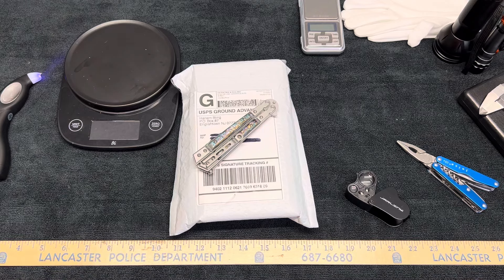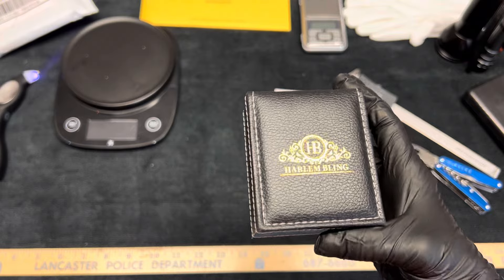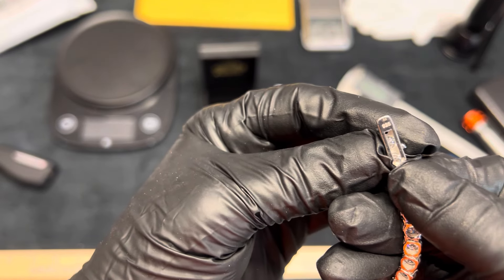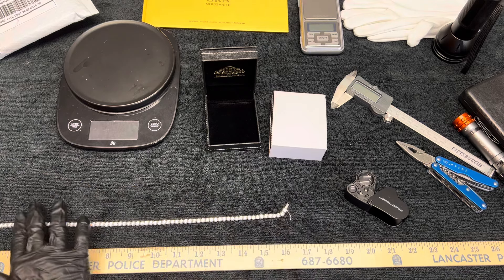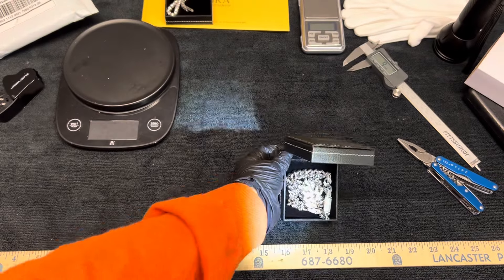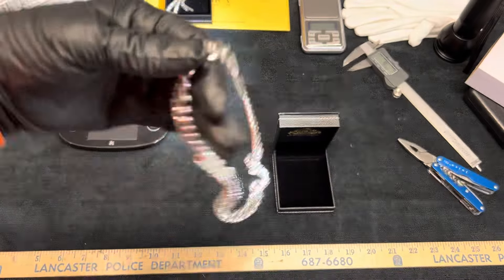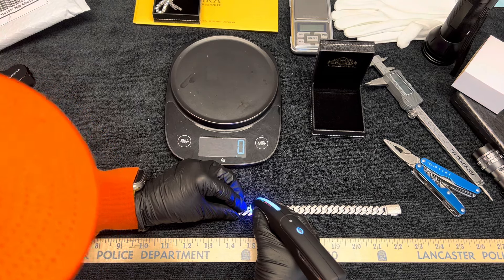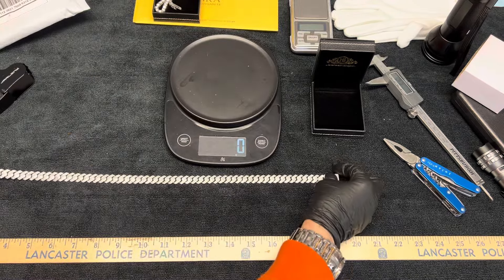Jewelry reveal and review from Harlembling. Moissanite tennis chain and prong chain.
Jewelry review of Harlembling 5mm, 16 inch 925 SS tennis chain and 12mm, 18 inch 925 SS Miami Cuban prong chain. Both are moissanite necklaces.